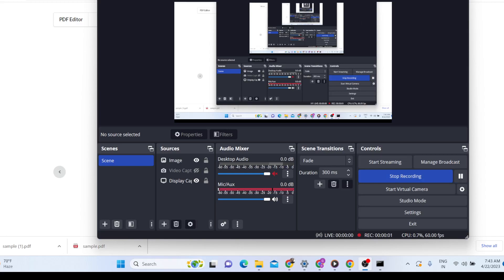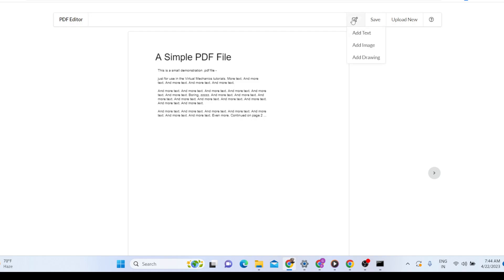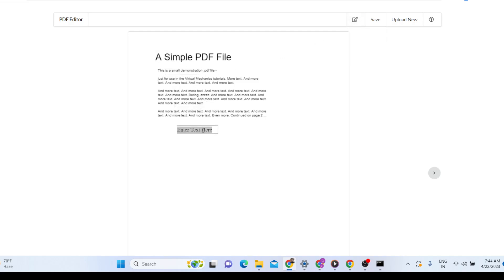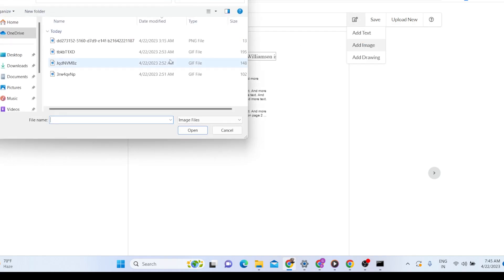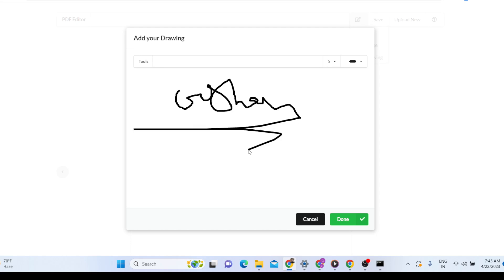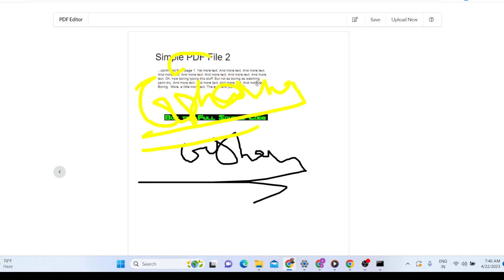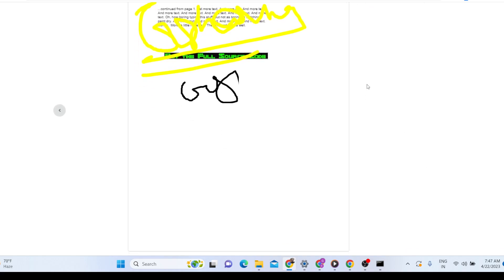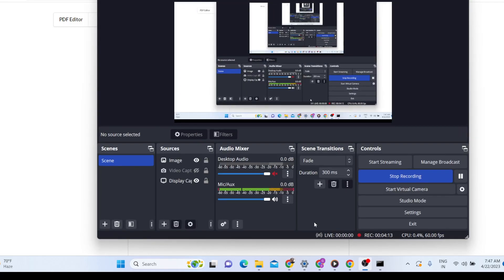Build a React.js PDF Canvas Editor in jsPDF & PDF.js & Html2Canvas Library in Browser